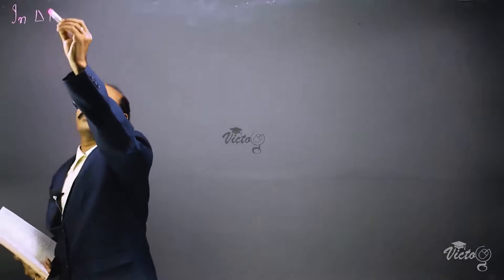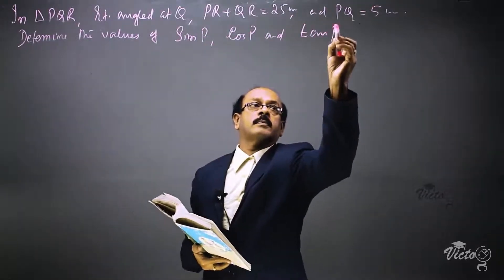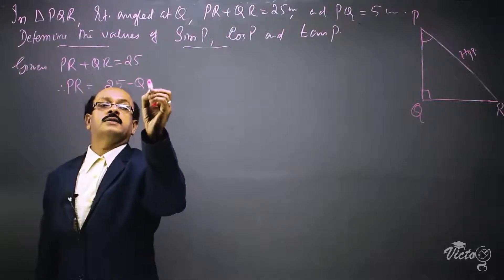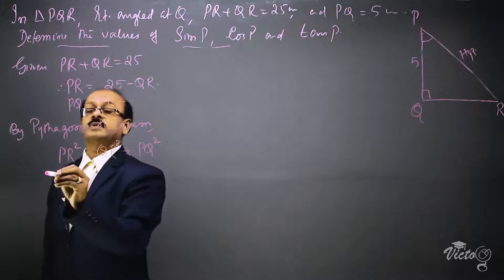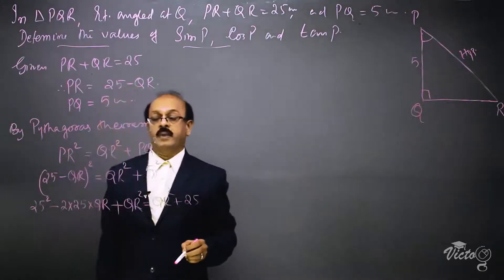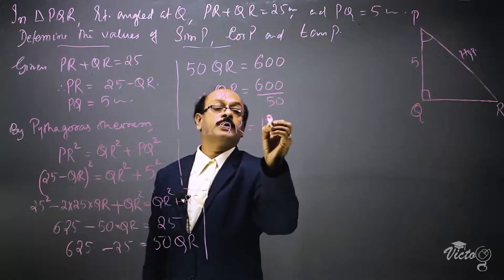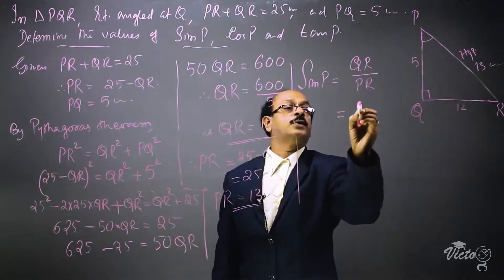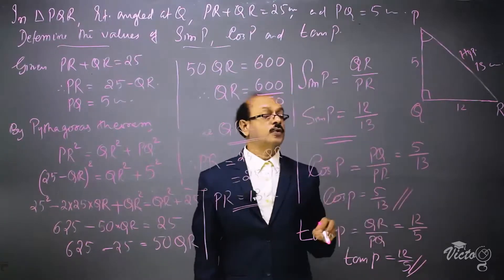CBSE CLASS 10 MATHS / Introduction to Trigonometry 16Excercise 8 1Q10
PROVIDING
MATHEMATICS for Class X CBSE NCERT
Contents

 8.1 Introduction 8.2 Trigonometric Ratios 8.3 Trigonometric Ratios of Some Specific Angles 8.4 Trigonometric Ratios of Complementary Angles 8.5 Trigonometric Identities 8.6 Summary
Trignometry Overview
Trignometry 01 Introduction
Trignometry 01 Introduction
Trignometry 02 Trgnometric rations
Trignometry 03 Trgnometric rations cont
Trignometry 04Trgnometric rations cont
Trignometry 05Trgnometric relatiomns cont
Trignometry 06 Trgnometric formula cont
Trignometry 07 Values of angles
Trignometry 08 Example 1
Trignometry 09 Example 3
Trignometry 10 Example 4
Trignometry 11Example 5
Trignometry 11Example 5
Trignometry 12 Excercise 8 1Q4
Trignometry 13Excercise 8 1Q7 1
Trignometry 14Excercise 8 1Q8
Trignometry 15Excercise 8 1Q9
Trignometry 16Excercise 8 1Q10
Trignometry 17 Example 6
Trignometry 18Example 7
Trignometry 18Example 7
Trignometry 19 Example 8
Trignometry 21Excercise 8 2Q1 2
Trignometry 22Excercise 8 2Q1 3
Trignometry 23Excercise 8 2Q1 4
Trignometry 24Excercise 8 2Q1 5
Trignometry 25 Example 9
Trignometry 26 Example 10
Trignometry 27 Example 11
Trignometry 28Excercise 8 3Q2 1
Trignometry 29Excercise 8 3Q2 2
Trignometry 30Excercise 8 3Q4
Trignometry 31Excercise 8 3Q6
Trignometry 32Excercise 8 3Q4
Trignometry 33Example 12
Trignometry 33Example 12
Trignometry 34Example 14
Trignometry 34Example 14
Trignometry 35Example 15
Trignometry 35Example 15
Trignometry 36Excercise 8 4Q5 1
Trignometry 39Excercise 8 4Q5 4
Trignometry 40 Excercise 8 4Q5 5
Trignometry 41Excercise 8 4Q5 6
Trignometry 42Excercise 8 4Q5 7
Trignometry 43Excercise 8 4Q5 8
Trignometry 44Excercise 8 4Q5 9
Trignometry 45Excercise 8 4Q5 10